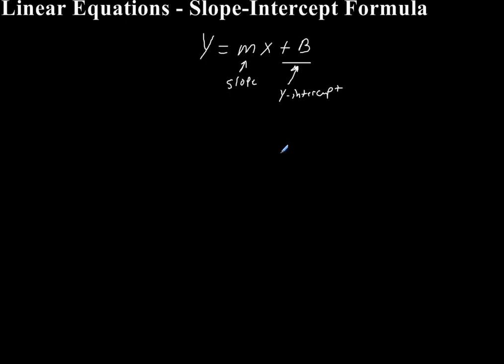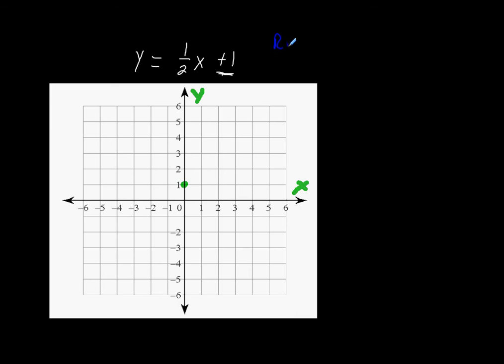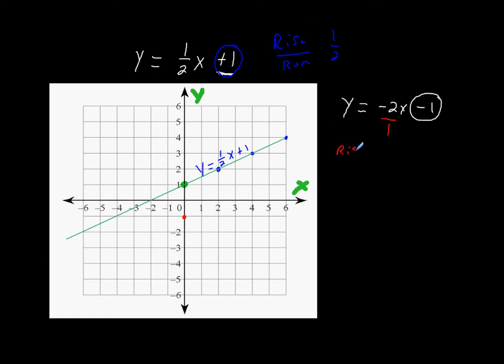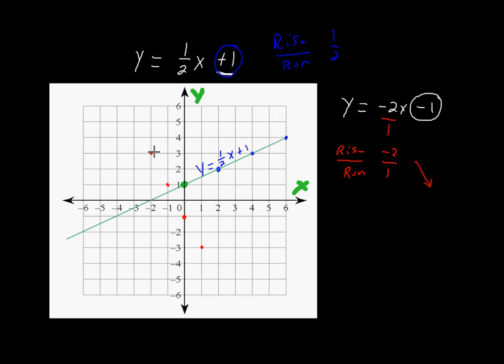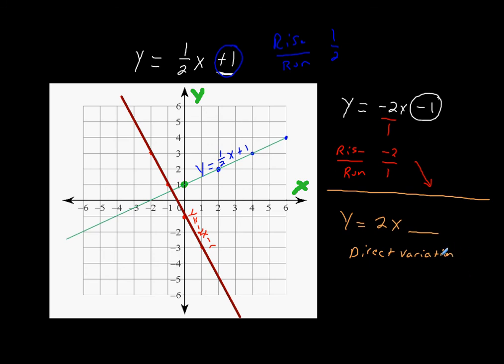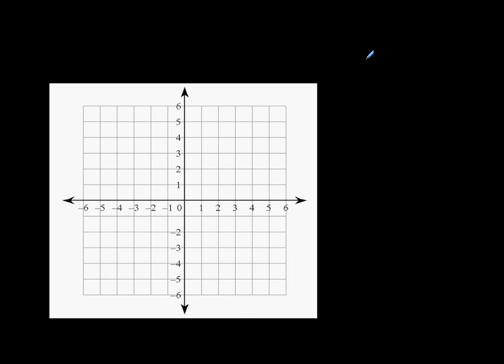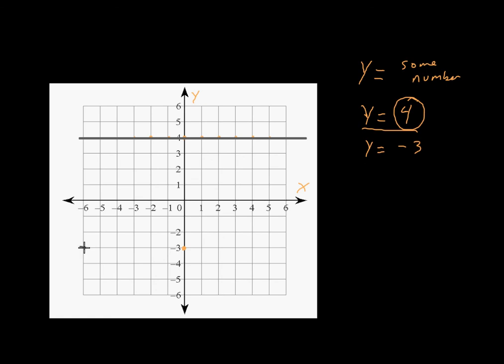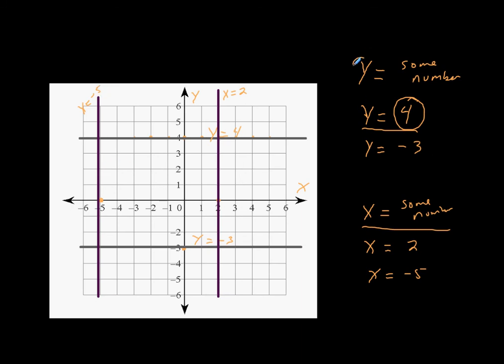Slope intercept formula.avi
Discuss the different forms of Slope Intercept